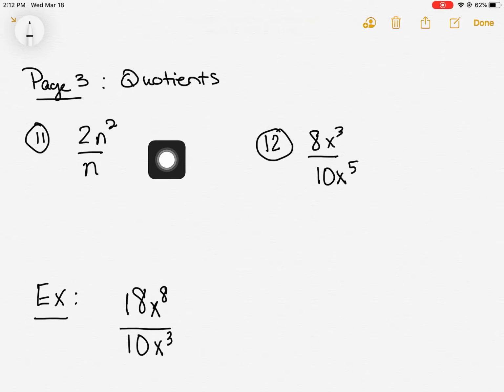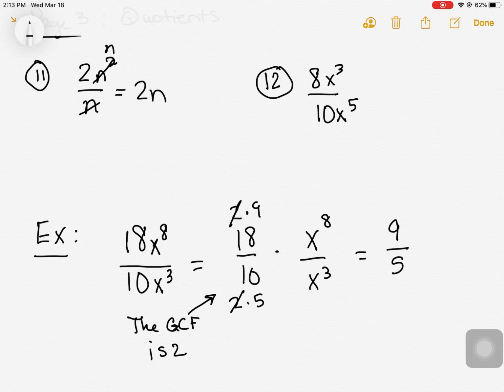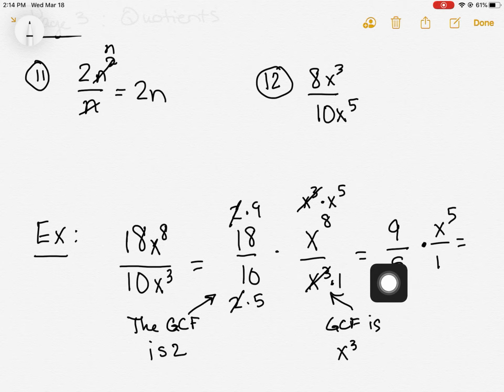March 18, 2020